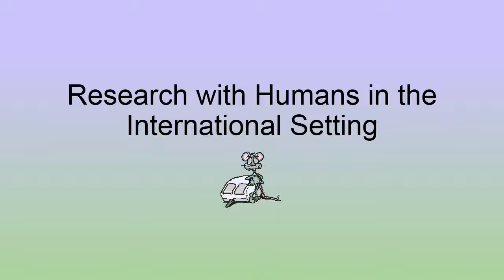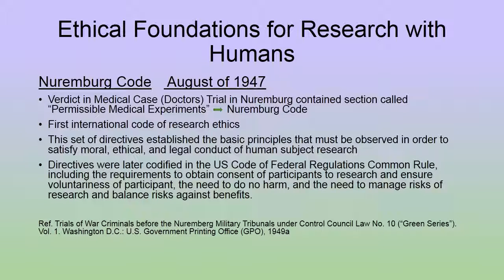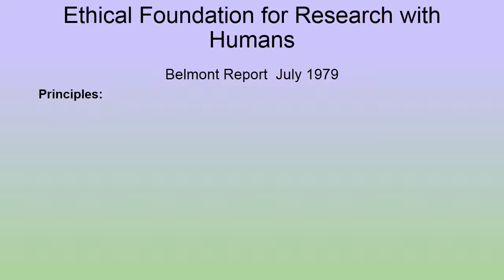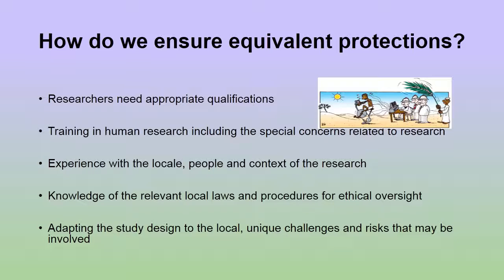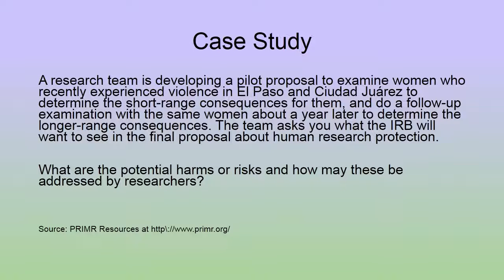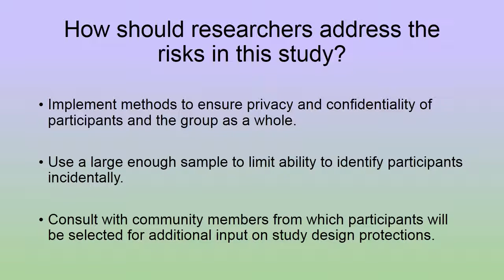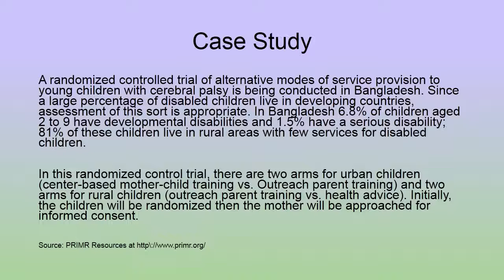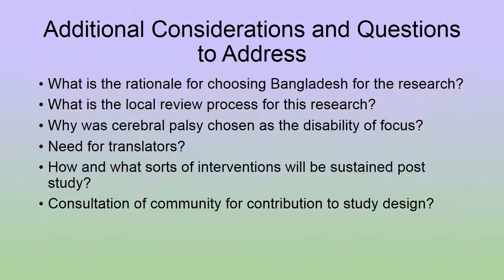International Research Slides